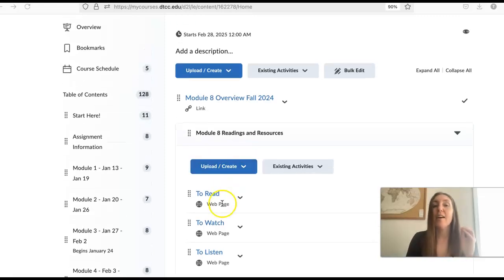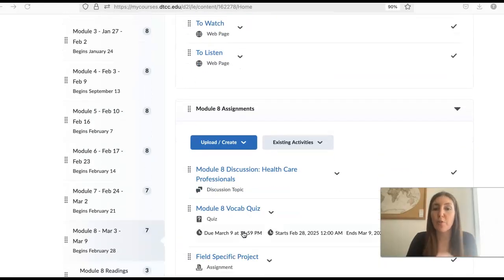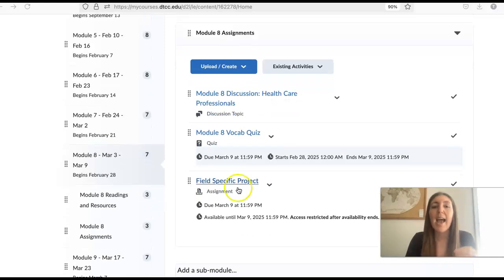Module 8 Spring 2025